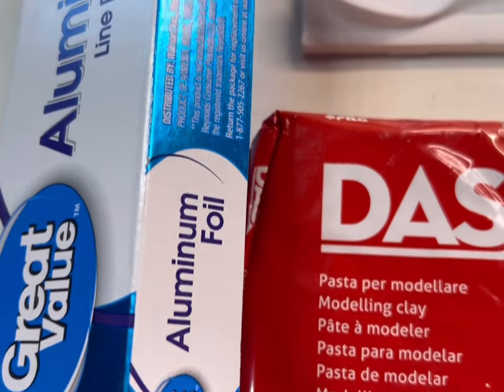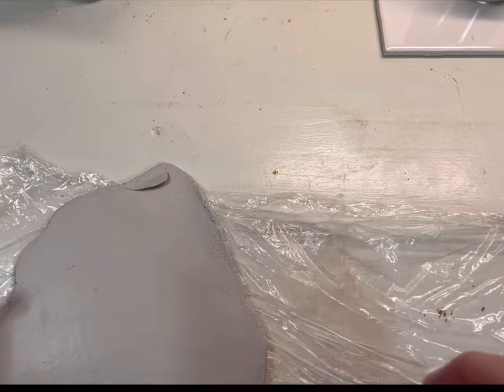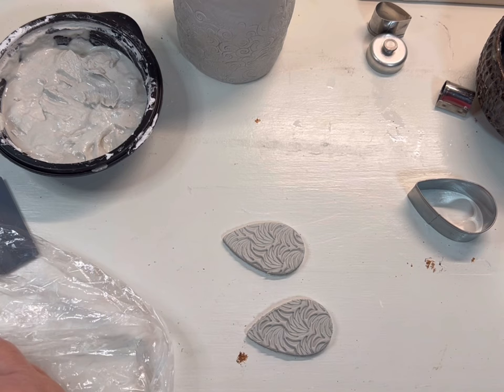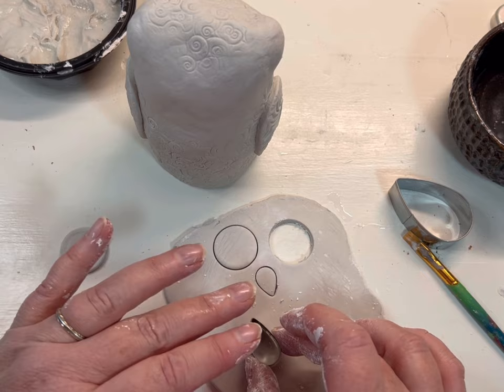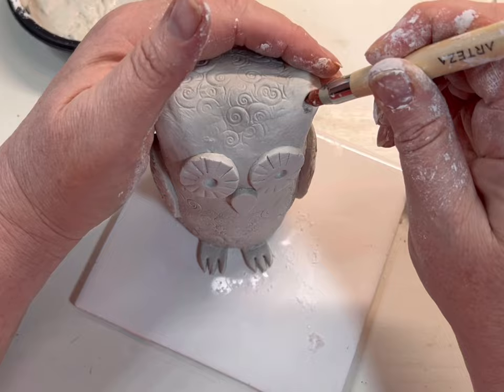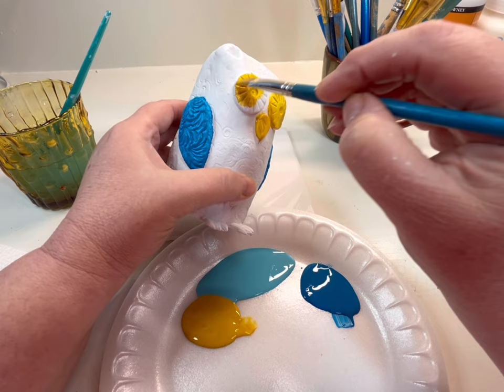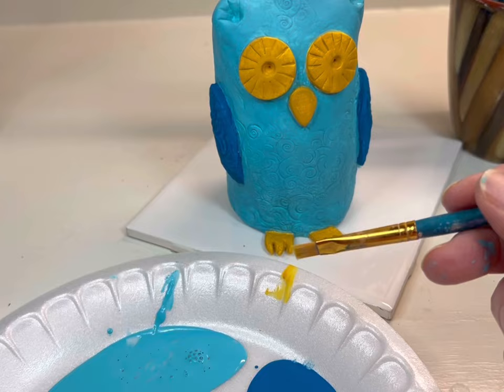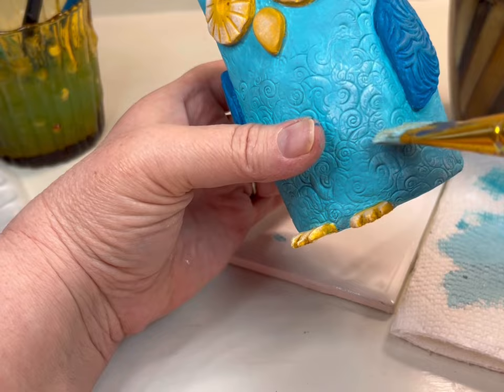BEGINNER AIR DRY CLAY TUTORIAL 💚Owl 💚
Join me to watch this full tutorial aimed at beginners using Air Dry Clay!
I will give you easy instructions to create this very simple Owl, using basic clay tools and then acrylic craft paint.
I hope in this video you can see how versatile air dry clay is, and that you can use things you have around your house to create the armiture, or basic shape,as well as create fun textures on your clay project! I used DAS air dry clay for this project, as it is not prone to cracking.

~ Mindy 🍄